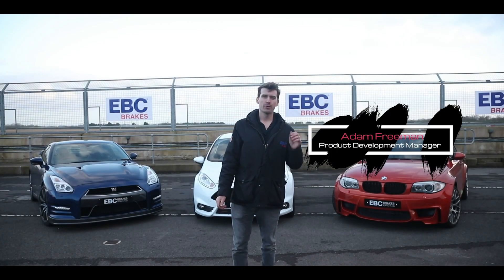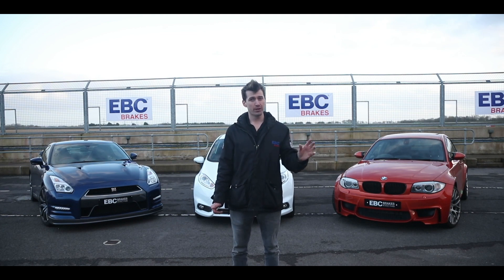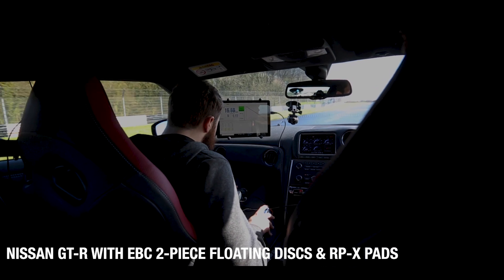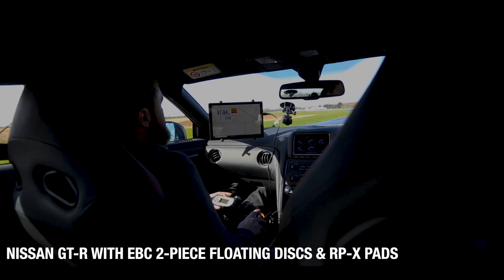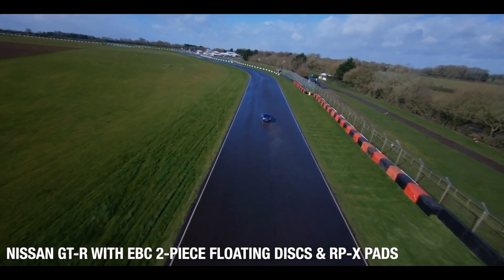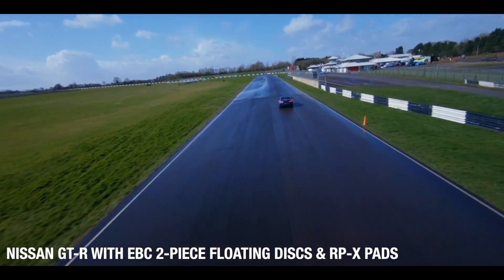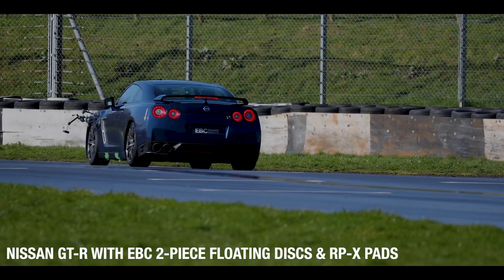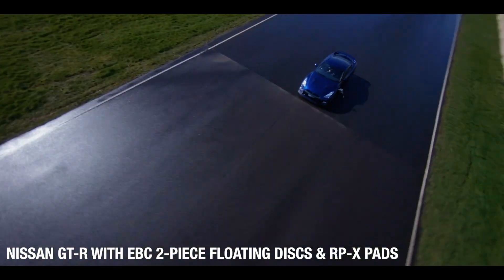EBC's Ultimate Brake Test | Ep.7 – Nissan GT-R AMS Test (OE vs EBC 2-Piece Discs & RP-X Pads)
TIME STAMPS:
0:52 – Introduction
1:25 – AMS test with OE brakes
2:30 – OE brake results
2:45 – AMS test with EBC Brakes
6:27 – EBC Brakes results

EBC Brakes and EBC Brakes Racing have joined forces to bring you the ultimate stock vs aftermarket brake test.

It’s common belief that upgrading to aftermarket pads on a vehicle improves the braking performance… but how much of a difference does it actually make?

In this series, with the help of some state-of-the-art data logging equipment and a professional racing driver, we set out to answer that very question.

CAR AND PARTS TESTED:
R35 Nissan GT-R – stock brakes vs EBC Brakes Racing Two-Piece Fully-Floating discs and RP-X pads

(Please note: In order to ensure a level playing field, all brakes were bedded-in as matched sets and using the same bedding-in process before the test day. To reduce pedal flex and prevent the fluid boiling, the Nissan was also fitted with EBC’s stainless braided brake lines and bled with EBC’s BF307+ Super DOT 4 racing brake fluid. Finally the car was fitted with Michelin Pilot Sport 4 S tyres).

THE AMS TEST:
The AMS Brake Test is a stringent, industry-standard braking test procedure that comprises a series of back-to-back, maximum-performance stops from 60mph. These stops are performed while the car is loaded up with ballast to bring it to its Gross Vehicle Weight.

To ensure the car’s brakes really got up to temperature, we decided to double these tests, meaning 20 stops were performed with each brake setup rather than the usual 10.

We then analysed all of the data collected, which can be seen towards the end of the video.